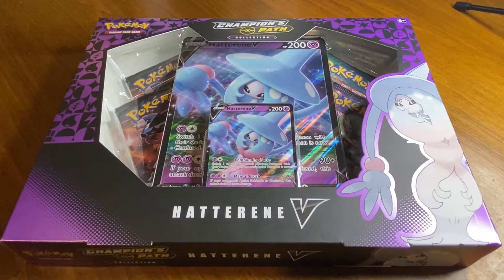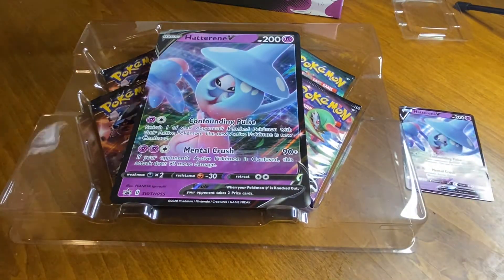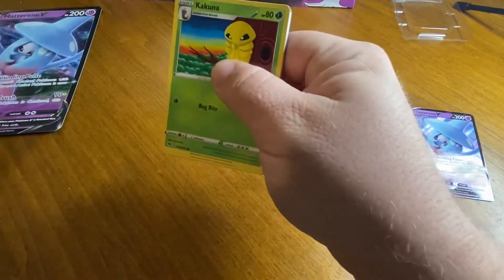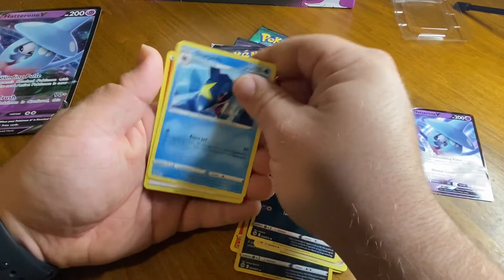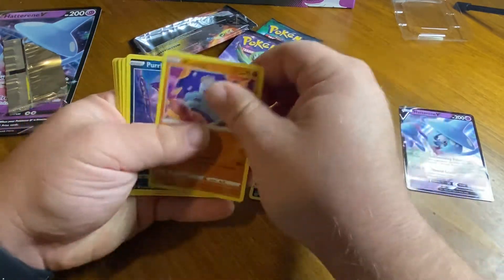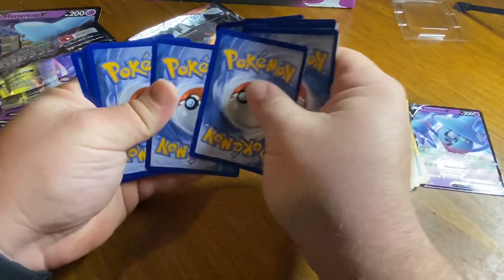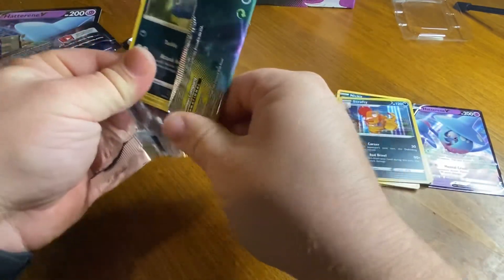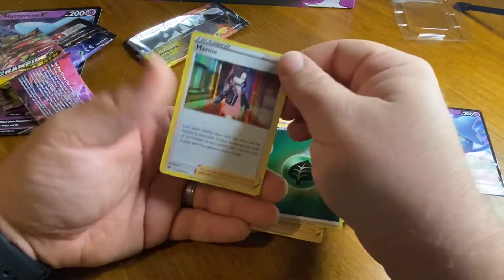Opening up some Champions Path Pokémon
We’re opening up a Champions Path Hatterene V collection box.